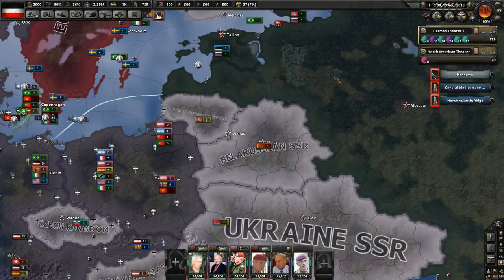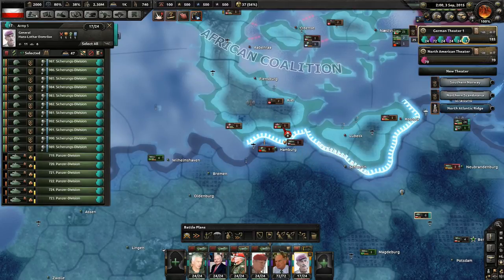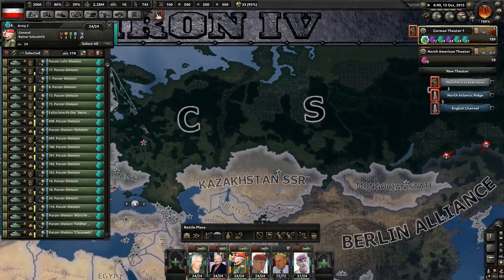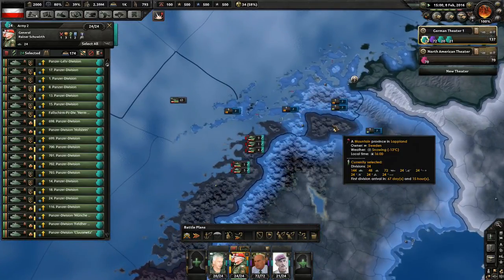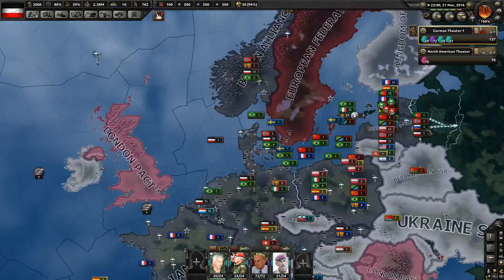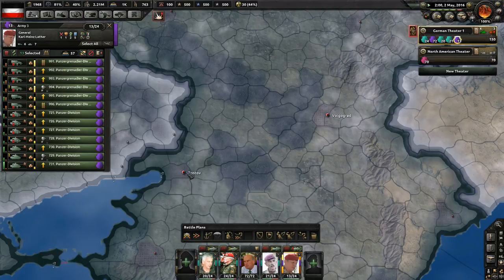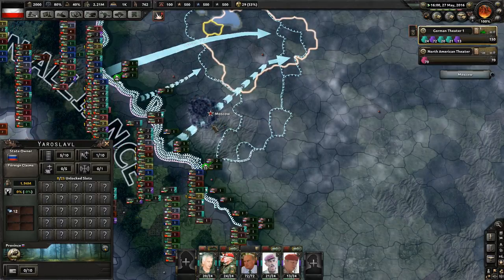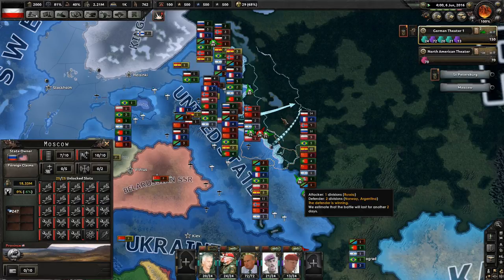THE MARCH TO MOSCOW - GERMANY #13 - Hearts of Iron IV: Millennium Dawn Mod (Modern Day)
Hearts of Iron IV version 1.5 (Cornflake) with the following mods enabled:

Millennium Dawn (Modern day mod)
Millennium Dawn: Trump and Brexit Edition

Special Thanks to Syrinx2112, Meadowhawk509, Chris Marciniak, and William O'Haire, who are the official sponsors of this channel.  Your support is greatly appreciated!